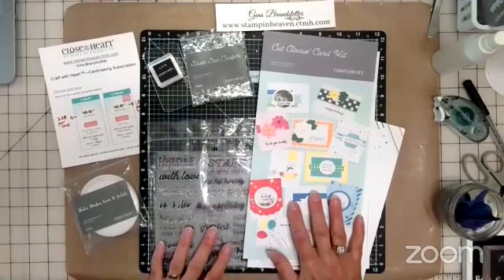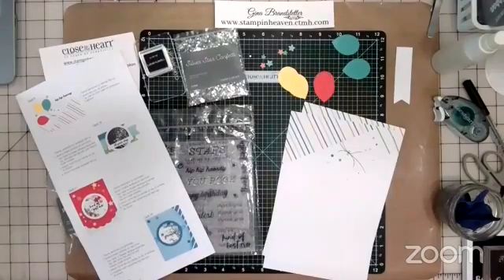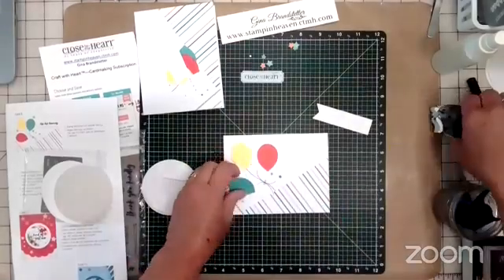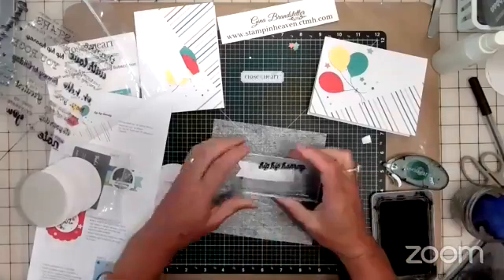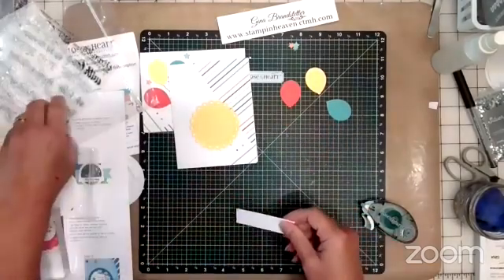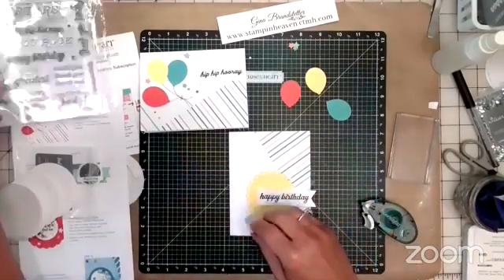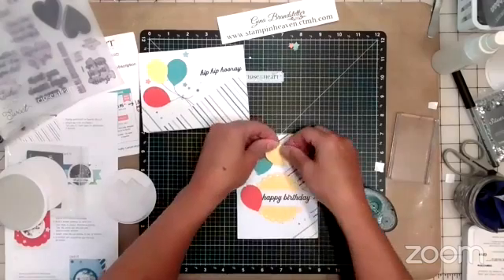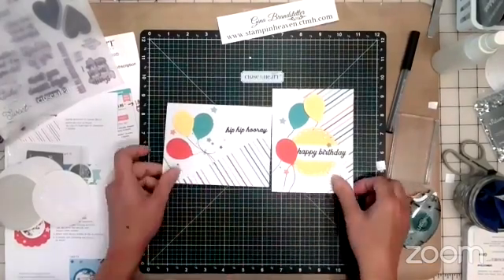Craft With Heart May August Card 9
Watch as I create Card # 9 as designed from our May-August 2020 Craft With Heart Card Subscription Box!  Then I'll take the 2nd card and Bling it up with Supplies I have on Hand!
Great for Beginners and also for the experienced Cardmakers!
For more info on our Craft With Heart Subscription programs, visit my